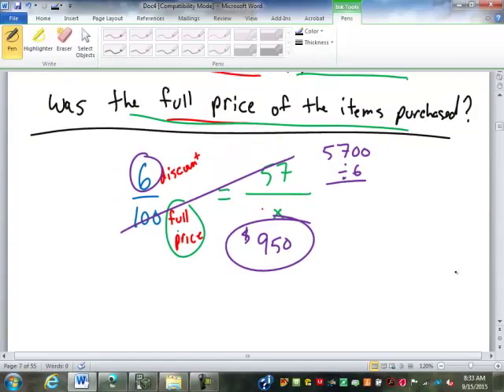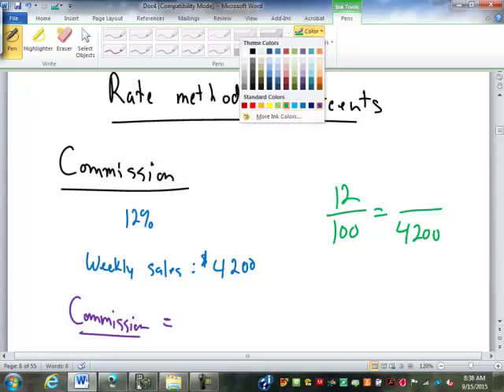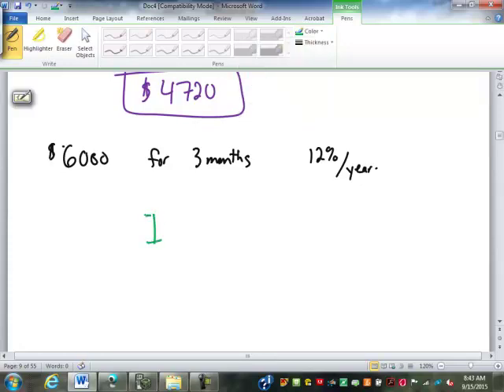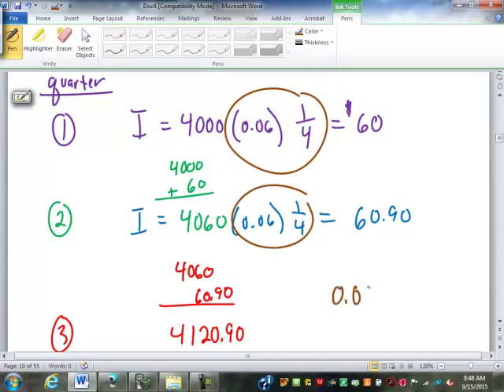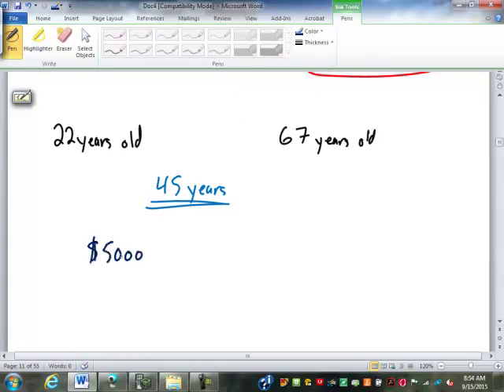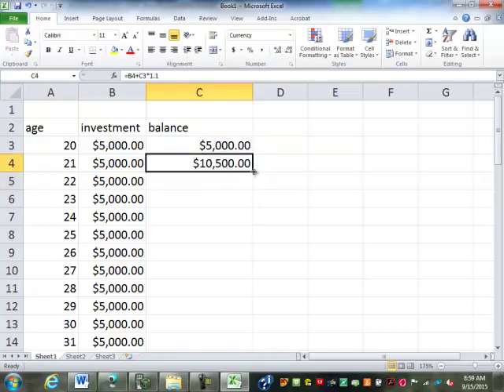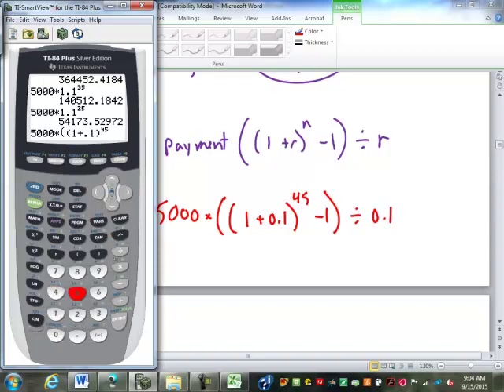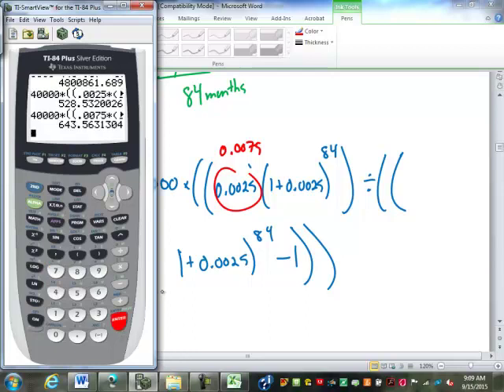13 Interest and Commission